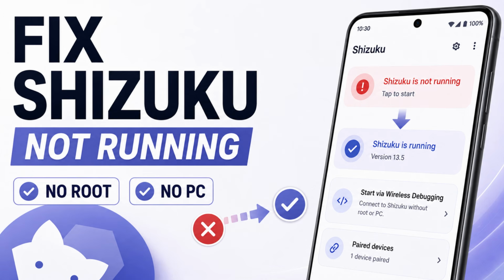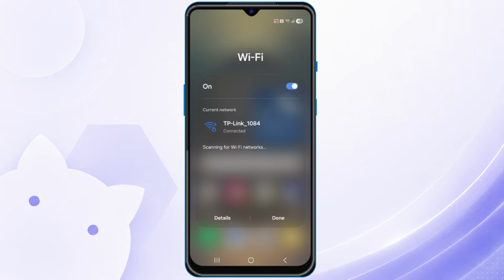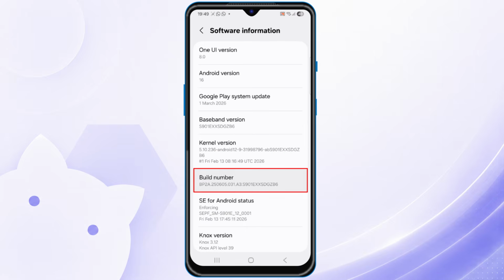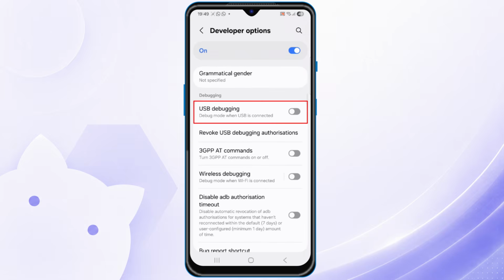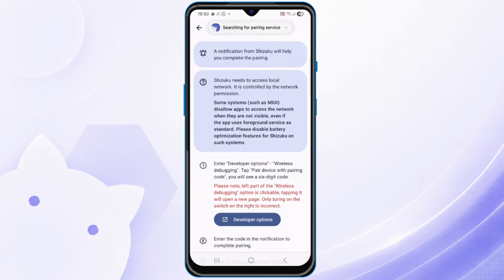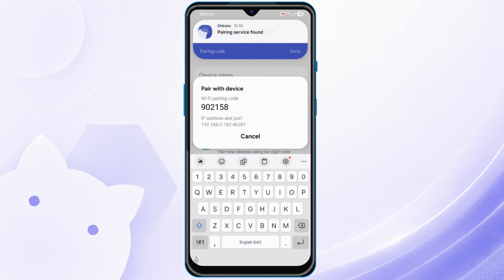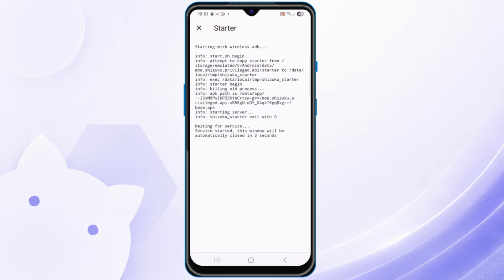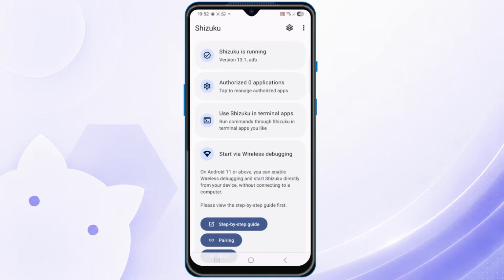How to Fix Shizuku Not Running on Android | No Root, No PC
Learn how to fix the “Shizuku is not running” problem on your Android phone without root and without using a PC. This video shows an easy way to start Shizuku using Wireless Debugging so you can use apps that require Shizuku access.

If Shizuku is not working, not starting, or showing “not running” on your phone, this guide will help you fix it quickly.